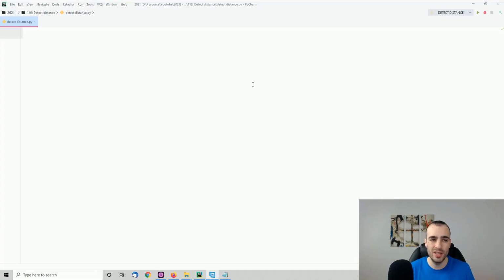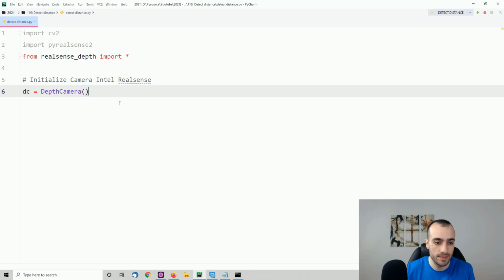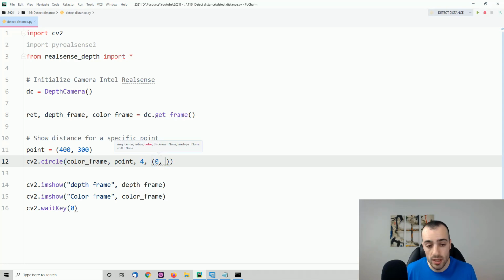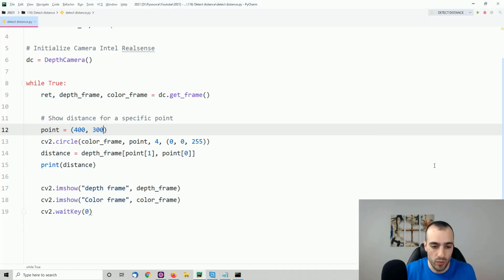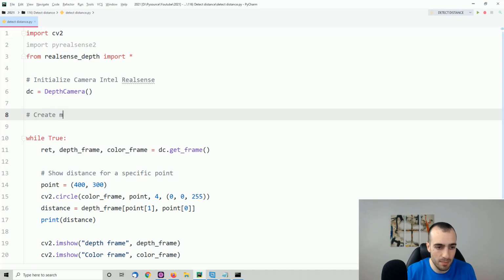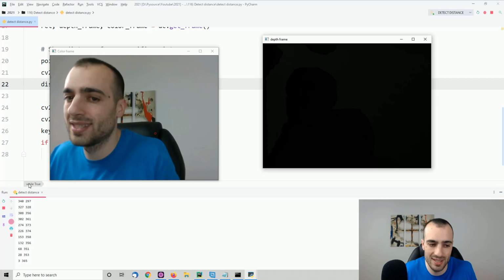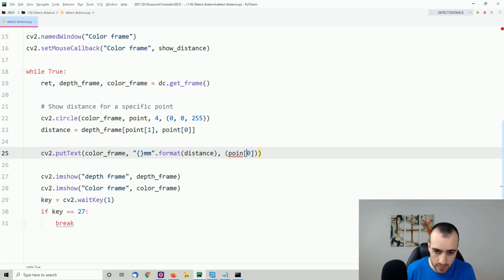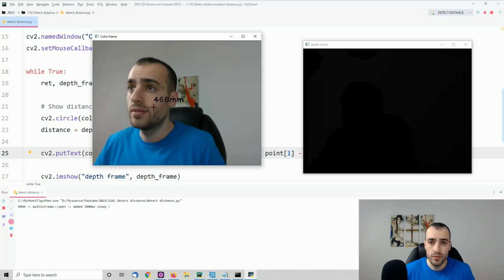Distance detection with Depth Camera (Intel Realsense d435i) - Opencv with Python tutorial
In this video tutorial, we will see how to detect the distance using the Intel Realsense d435I camera.

The tutorial will be divided in two steps:
1. Get the frames from the depth camera
2. Distance detection on mouseover